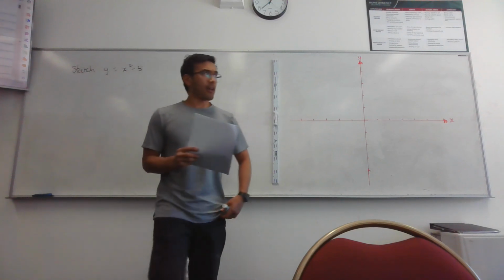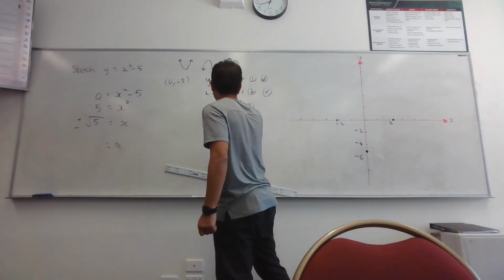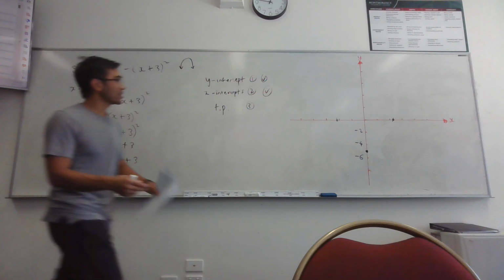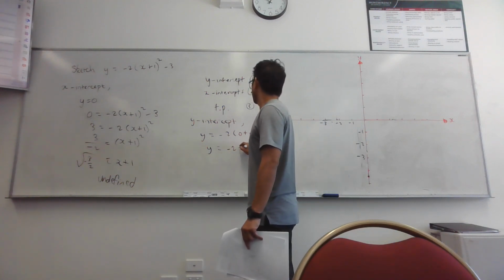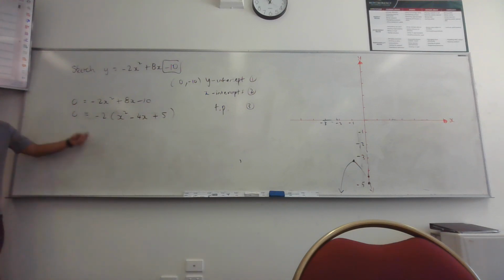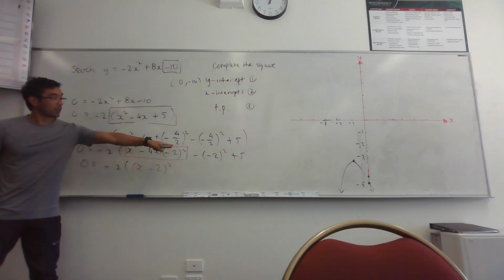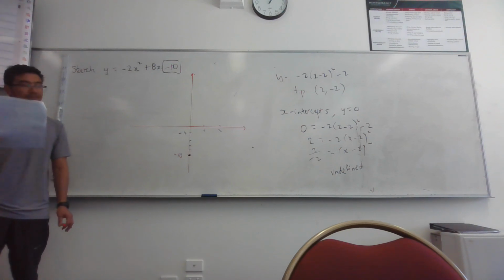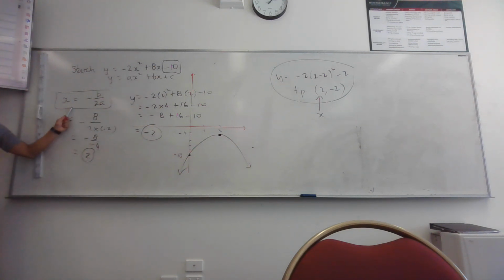3 3 Quadratics over R Part 1